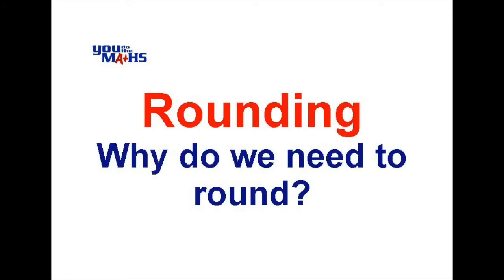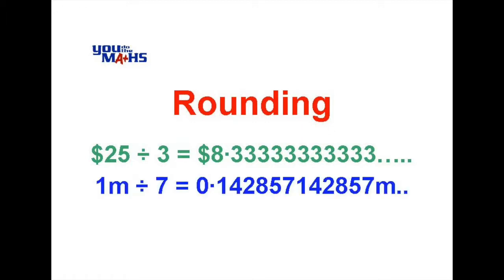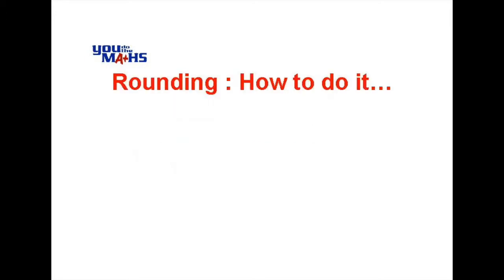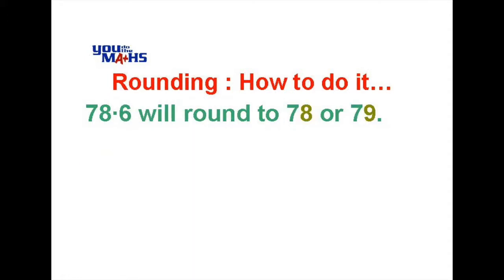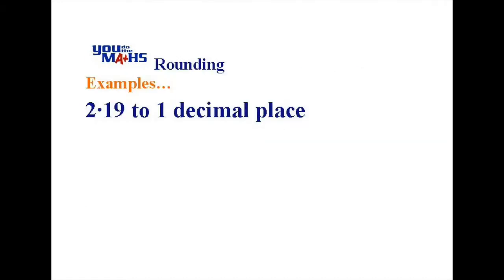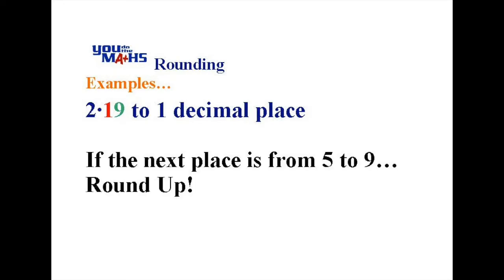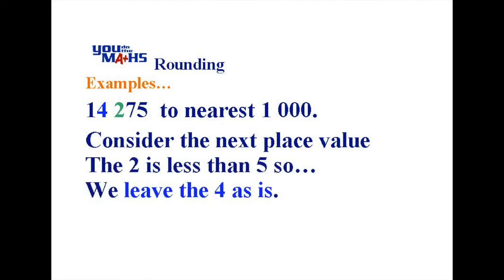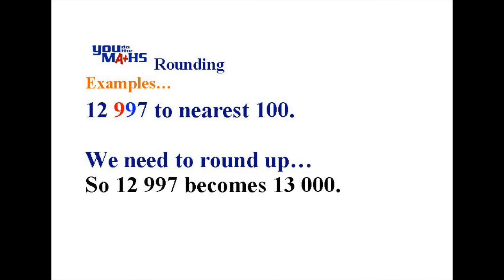Rounding Examples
How to round numbers to a desired level of accuracy